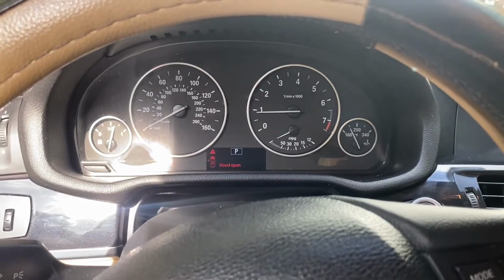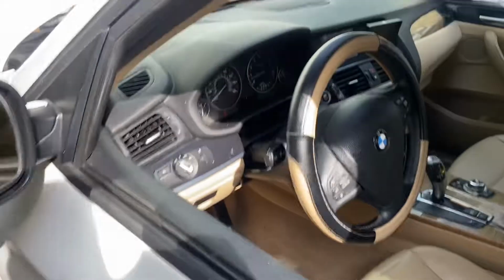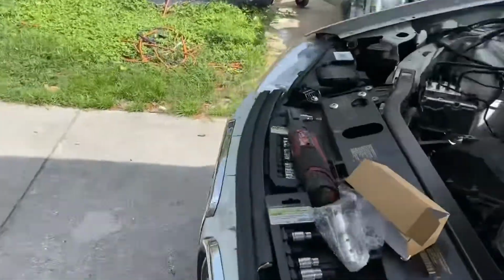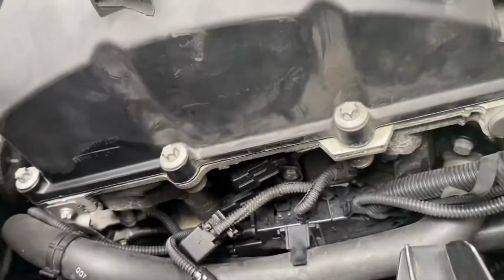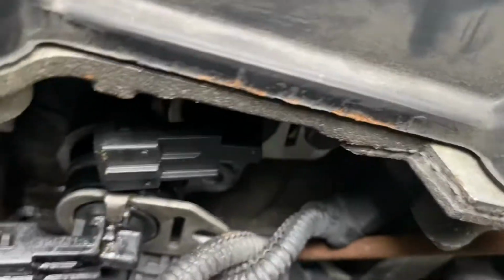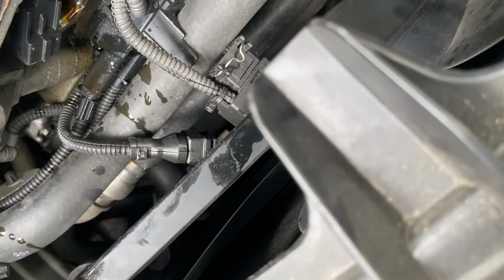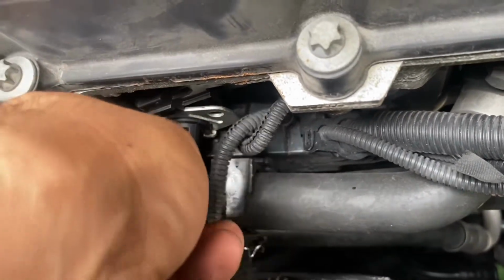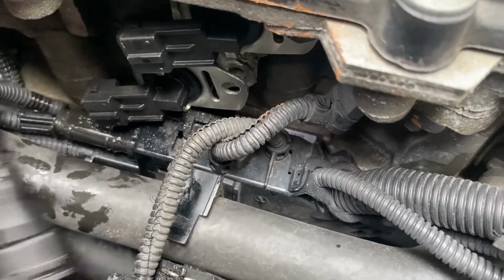BMW squealing noise it’s not the belt! How to fix. Change the VVT Solenoid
The VVT or Vanos solenoid can cause weird squealing noses in your BMW engine. This was a 2013 X3 x28i.